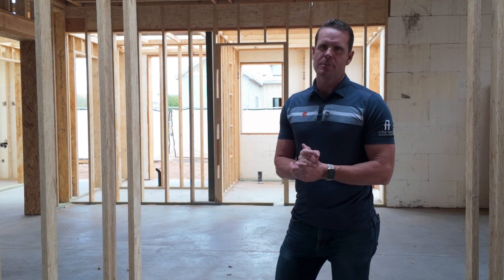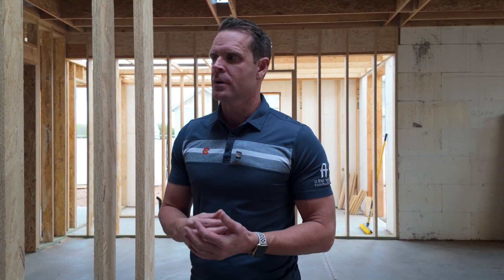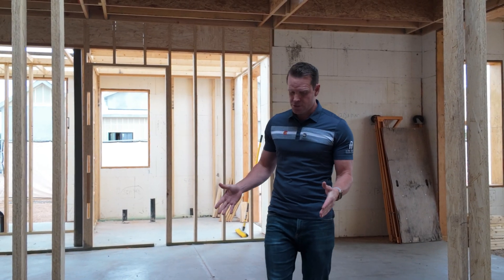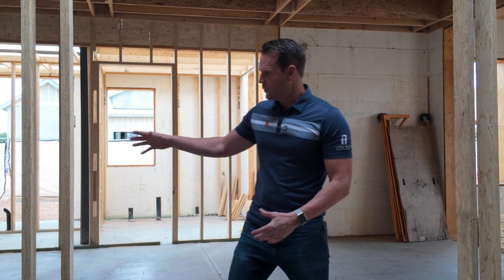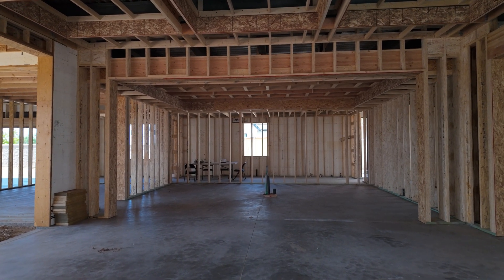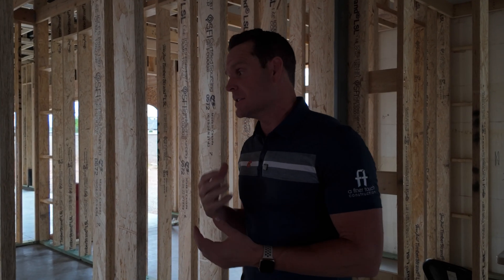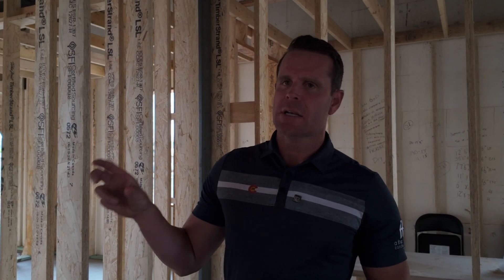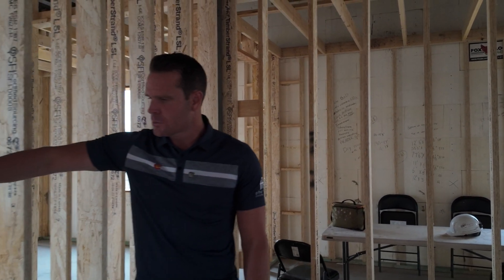Using LSL to Create Straight Walls | Liberty Estate | AFT Construction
🚧 Straight Walls Made Easy: LSL Wood Frame Construction 🚧

Building straight, strong walls is a must for any custom home build, and LSL (Laminated Strand Lumber) is the secret weapon for achieving perfectly straight, stable walls every time! In this video, we’re diving into why LSL wood framing is the go-to choice for builders who want superior strength, stability, and consistency in their construction projects.

From reducing callbacks to making drywall installation a breeze, LSL framing is a game-changer for any luxury home project. Tune in to learn more about why LSL wood frames are worth the investment!